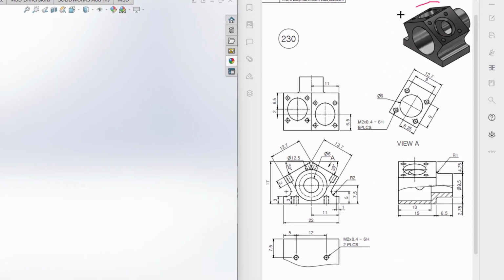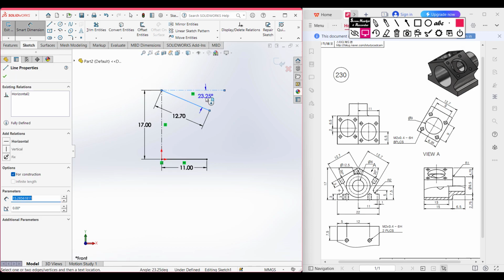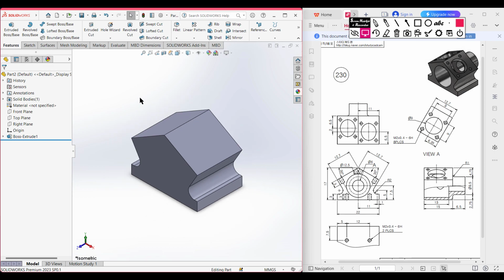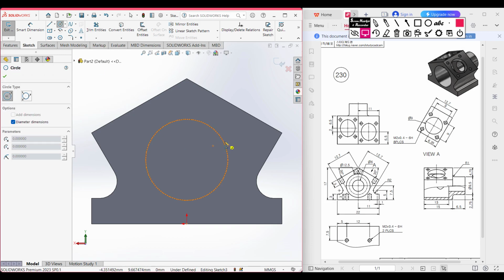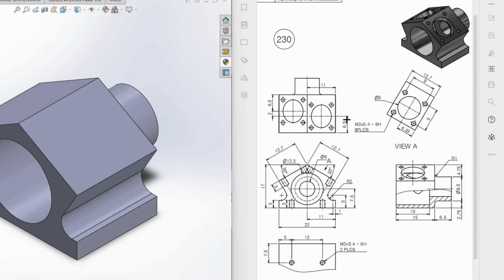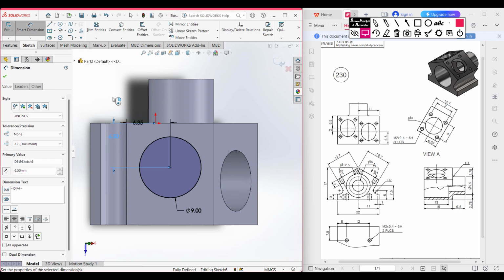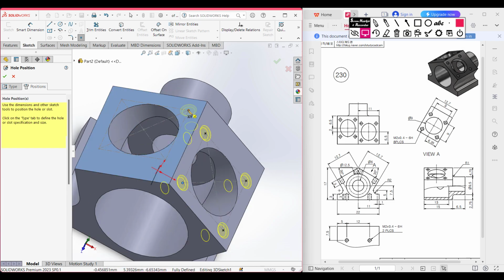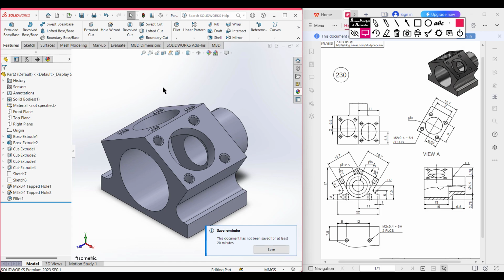SolidWorks | 3D CAD EXERCISES 230 | StudyCadCam | Solution Tutorial